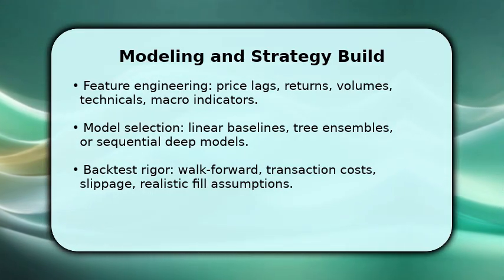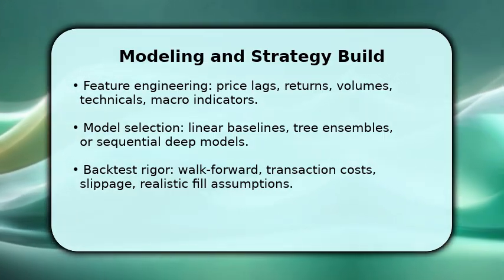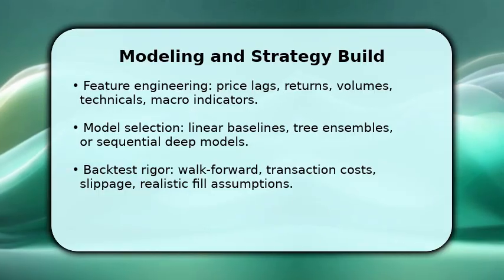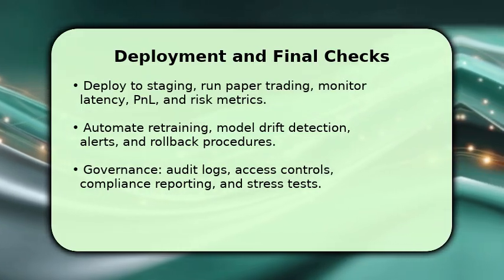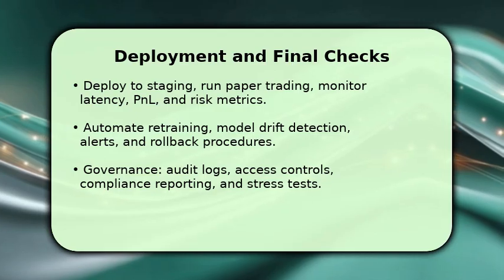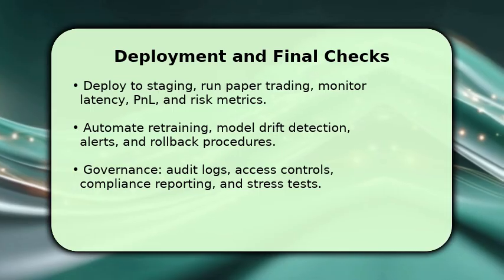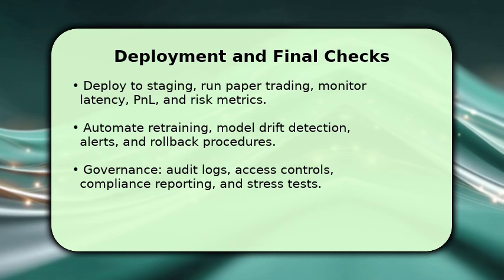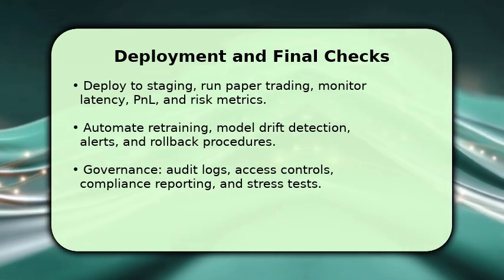How to Integrate Ai in Trading - Step by Step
How to Integrate Ai in Trading - Step by Step | 🔒 Surfshark VPN Deal — Stay private and secure. $1.99/mo + 3 Months Free ▸

Dive into the world of trading as we explore how to integrate artificial intelligence (AI) for enhanced decision-making and strategy optimization. This step-by-step guide will walk you through setting up AI tools, analyzing market data with machine learning algorithms, and adjusting your approach based on predictive insights.

integrate AI in trading, AI for trading strategies, machine learning in finance, predictive analytics for stocks, trading automation tools,